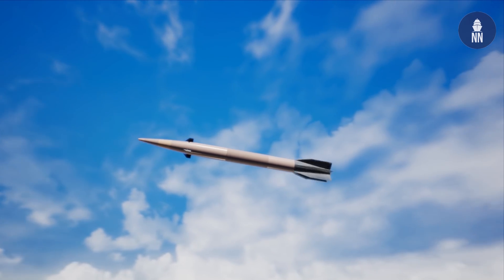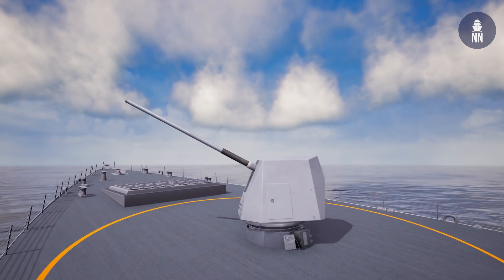BAE Systems at Sea Air Space 2019: Vulcano precision guided munition for Naval 5 inch & 155mm guns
At Sea Air Space 2019, John Perri from BAE Systems discusses the key benefits of the Vulcano range of precision guided munitions in naval application.